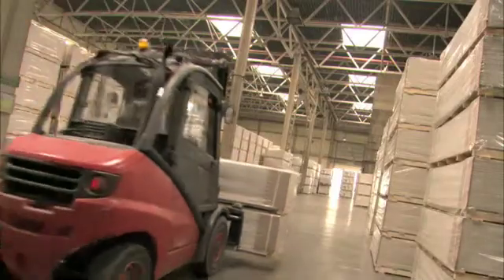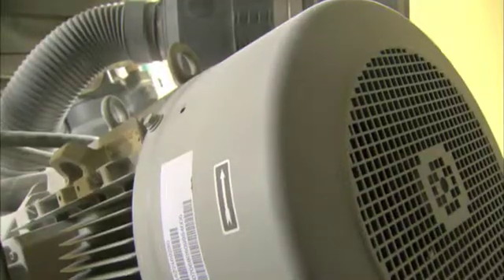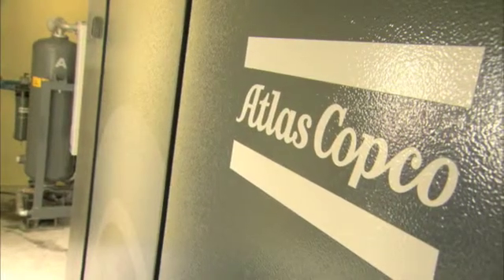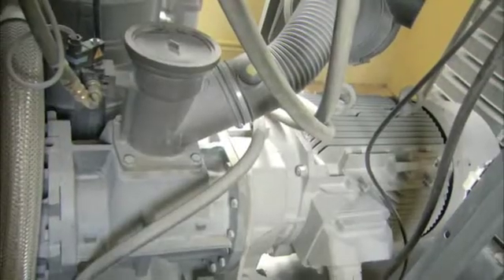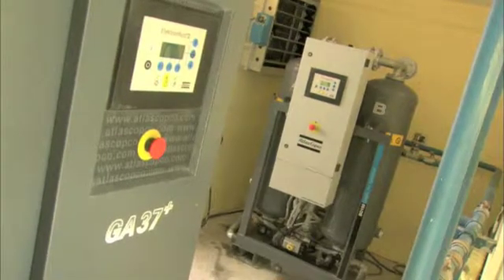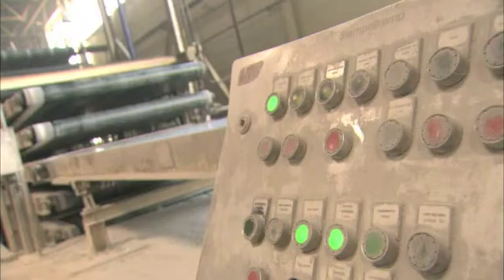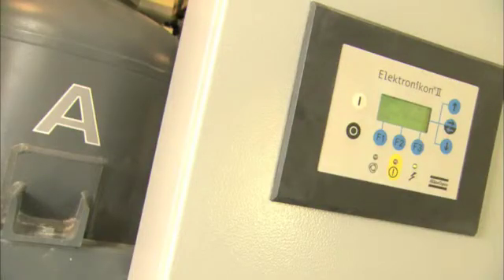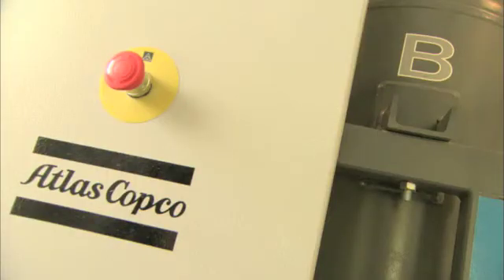Compressed Air application Knauf Russia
This production site of Knauf in the UK, produces insulation material.  Save Energy for our Customers in their slogan.  But also in their production, they want to be as efficient as possible.  Environmental friendliness, not only for their products as for their process, is their key focus.  3 GA 55s deliver this efficiency.  2 GA 55 + FF supply a constant load at the highest efficiency while a GA 55 VSD FF matches the compressor output to the exact customer demand.  By selecting full feature units, the integrated dryer also provides even more efficiency.  This configuration delivers a high tech solution as low cost.  The compressed air is used in a range of applications: fiberising in the manufacturing process, gas cleaning in the filter systems, an extensive packaging line